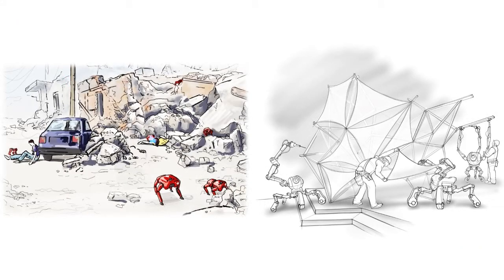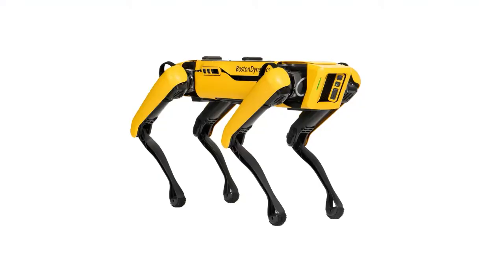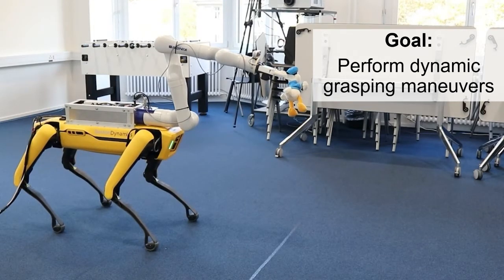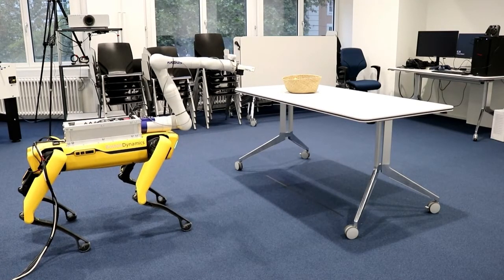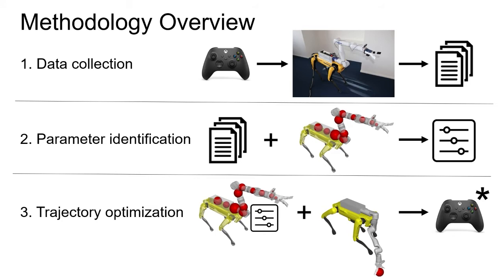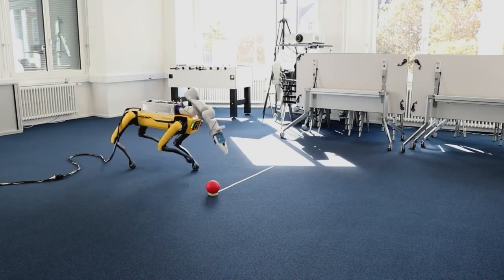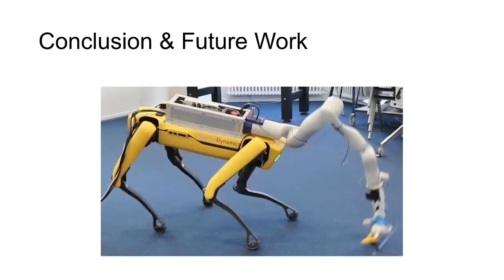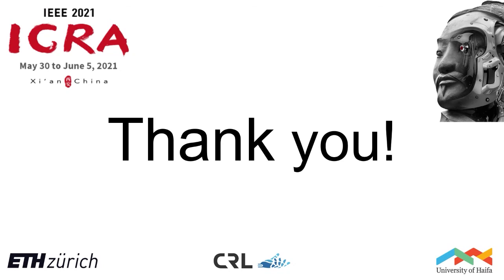ICRA 2021 Talk - Go Fetch! Dynamic Grasps using Boston Dynamics Spot with External Robotic Arm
Simon Zimmermann, Roi Poranne, Stelian Coros